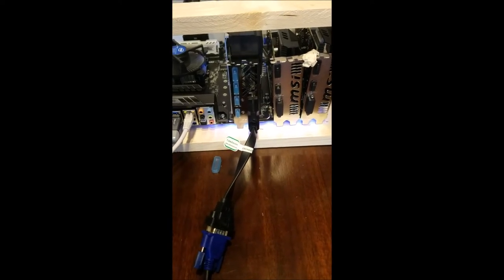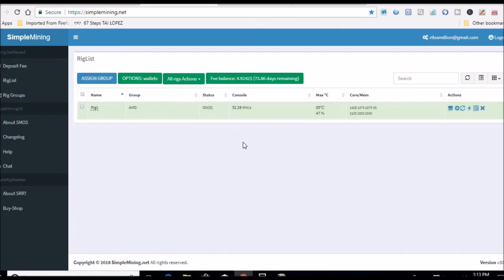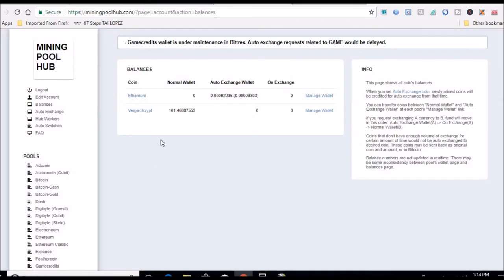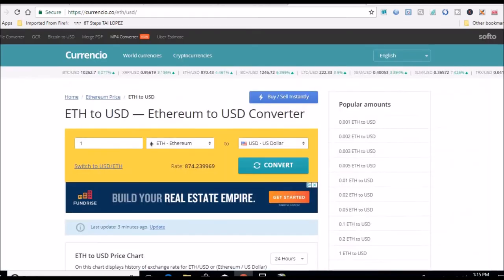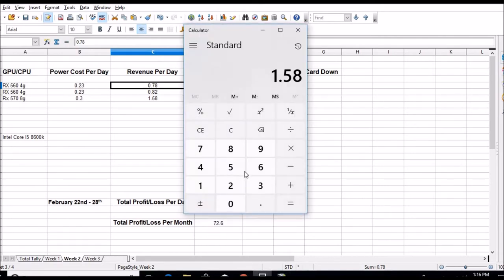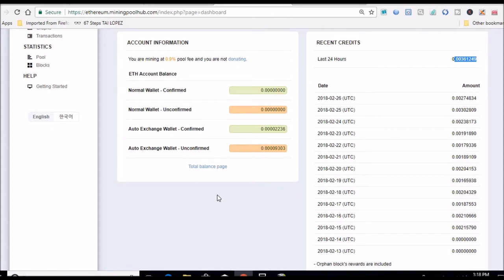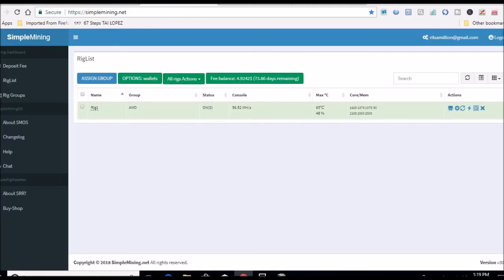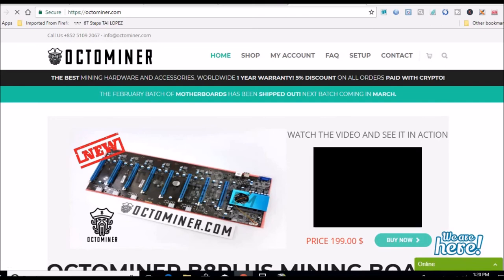RX570 & RX560 Ethereum Mining Rig Overclock Settings Preliminary Results 2 26 2018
So I finally got all 3 cards working on SMOS.  I also Overclocked both the RX560's and RX570 cards.  I went from 48.4 mh/s up to 56.5 mh/s on all 3 cards, a gain of 8.1 mh/s!  Rig is running stable now

Overclock settings for the RX560:  1375 Core and 2000 memory
Overclock settings for the RX570:  1425 Core and 2100 memory

Again, these are running on SMOS and I only touched the core and memory settings, nothing else.

RX570 & RX560 Ethereum Mining Rig Overclock Settings Preliminary Results, rx560 mining rig build, diy mining rig, duo mining rig